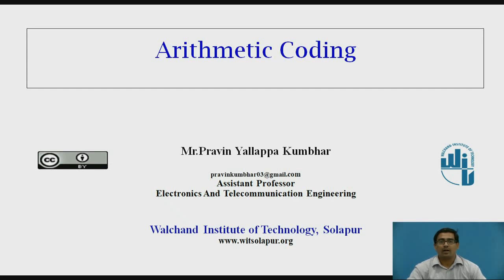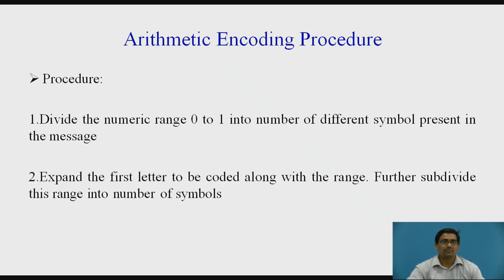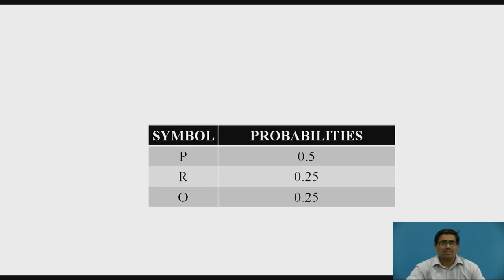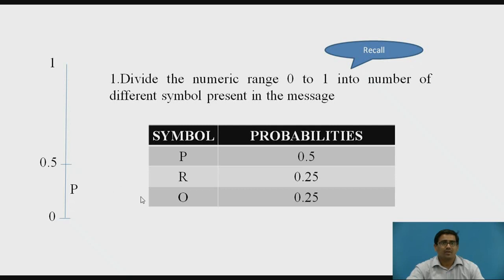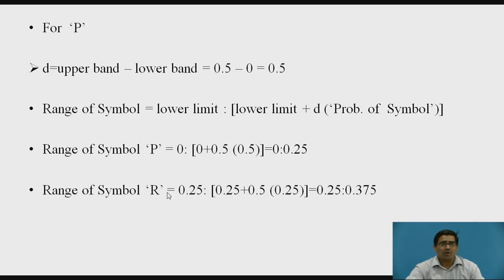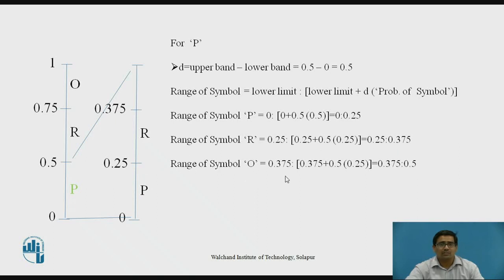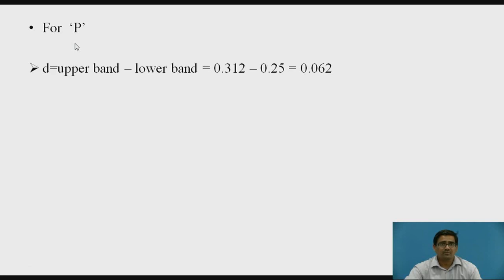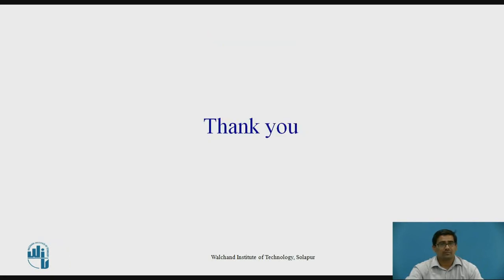arithmetic coding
Mr.P.Y.Kumbhar
Assistant Professor